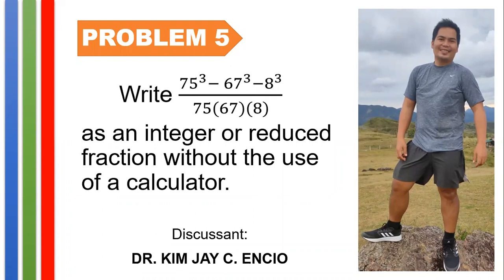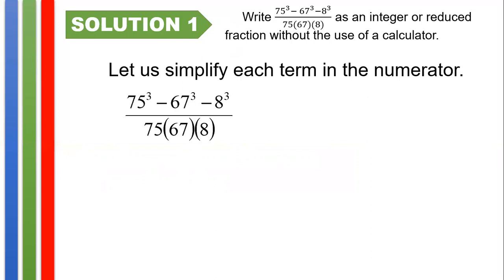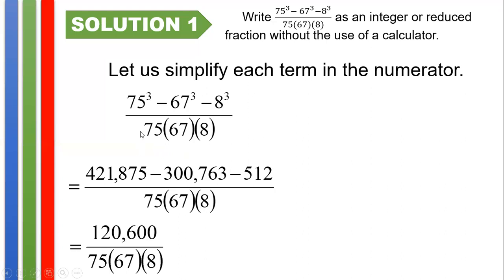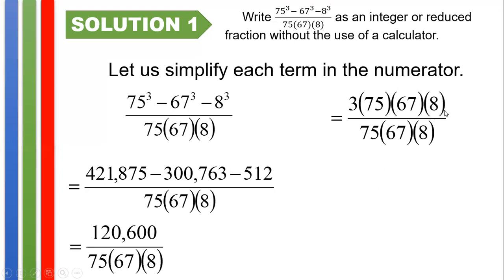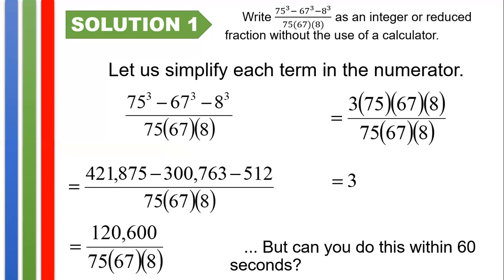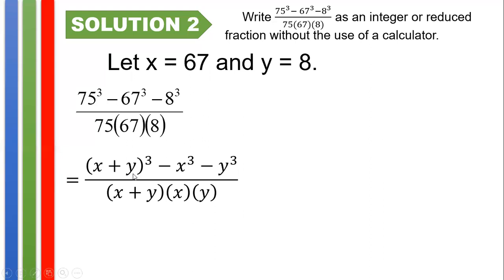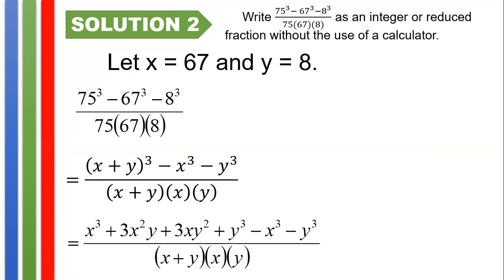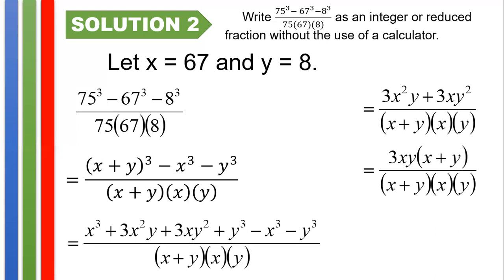Math Problem of the Day - Problem 5: Write (〖75〗^3− 〖67〗^3−8^3)/(75(67)(8)) as an integer...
Math Problem 5

Write (〖75〗^3− 〖67〗^3−8^3)/(75(67)(8)) as an integer or reduced fraction without the use of a calculator.

Can you solve this problem/question? Feel free to suggest problems we could tackle next time.

If you wish to communicate with the person behind the channel, please contact him at:

Facebook/Messenger: Kim Jay Encio
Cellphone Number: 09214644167